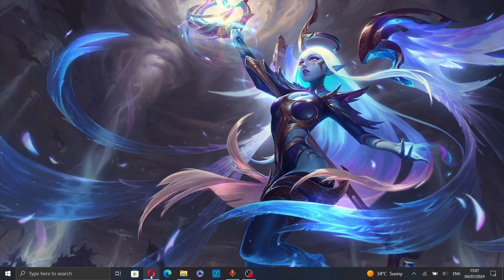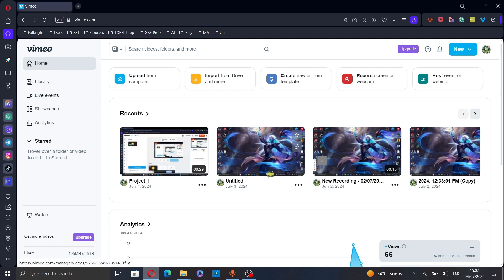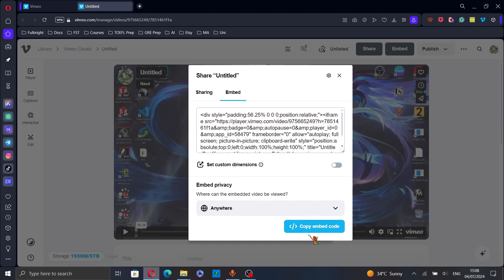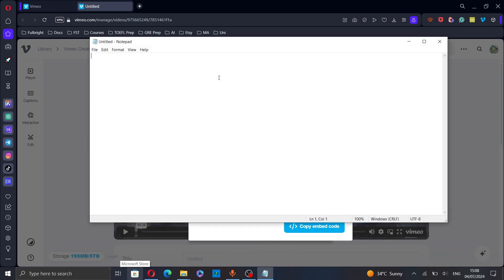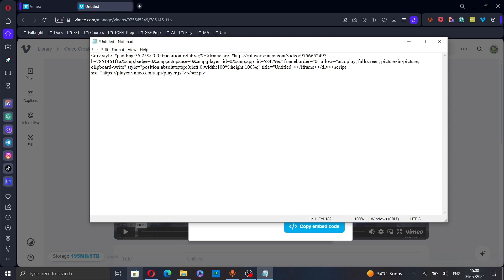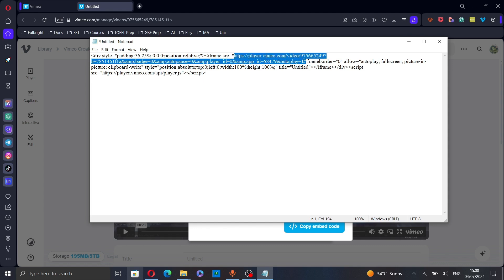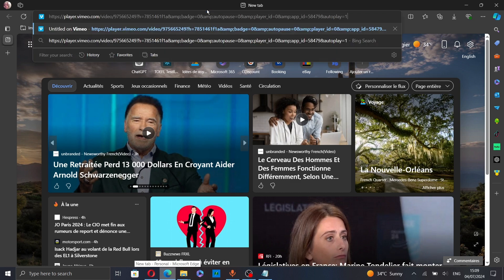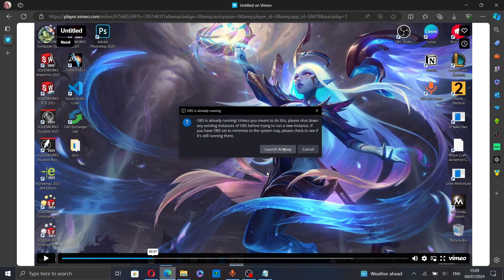How To Autoplay Vimeo Video Tutorial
Today we talk about autoplay vimeo video,autoplay vimeo videos,vimeo autoplay,vimeos videos